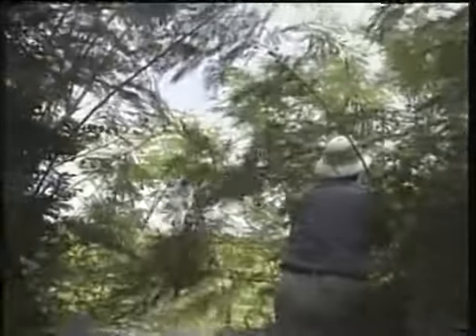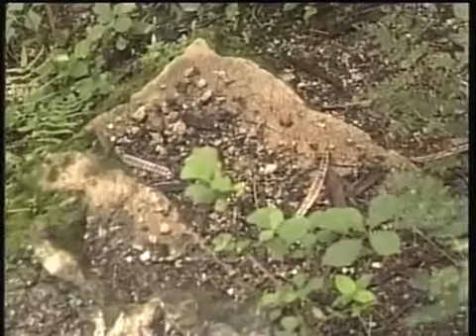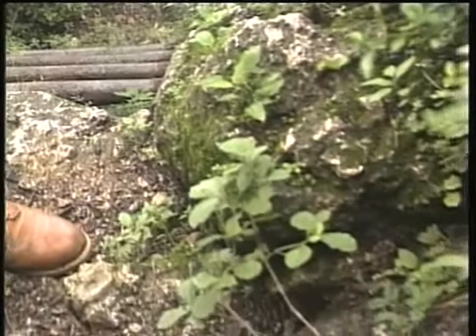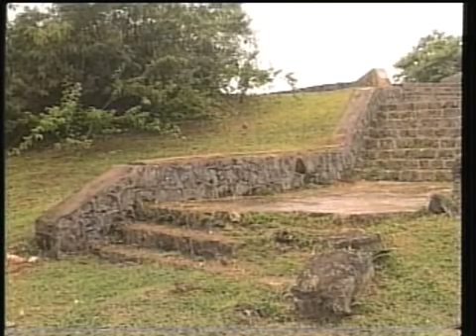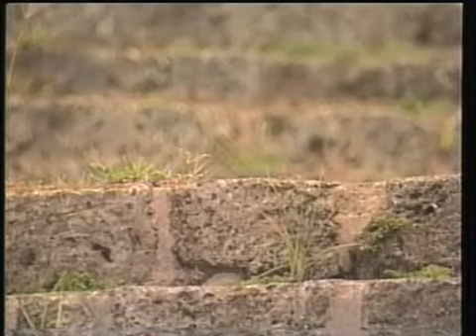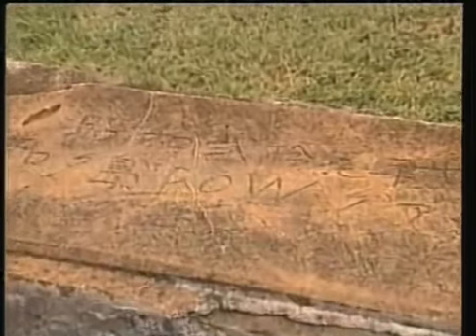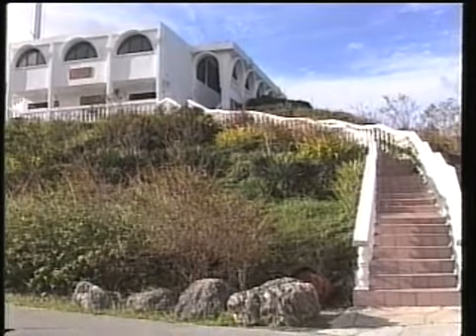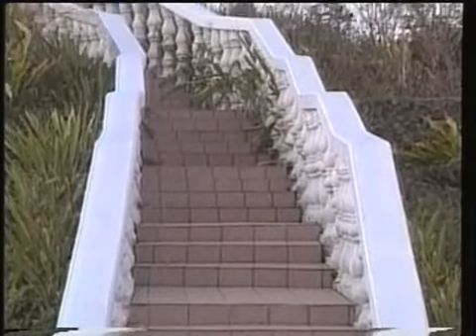BisitaGuam E08: Steps of Time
-- Guam's native son, former Brig. General and US Congressman Ben Blaz reflects on events and circumstances that have markedly affected his people.